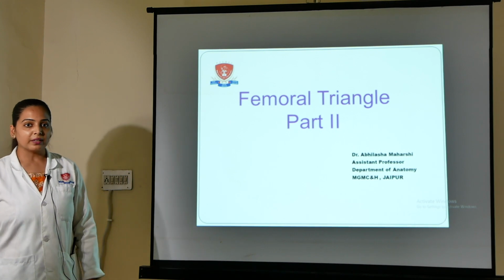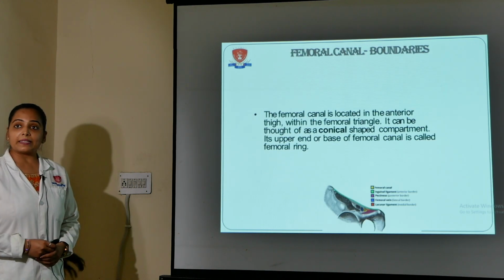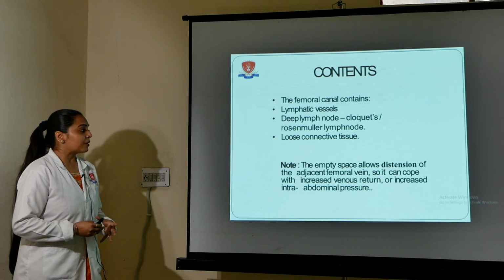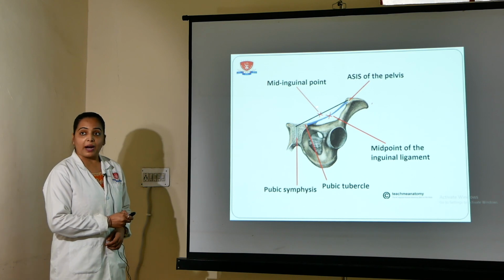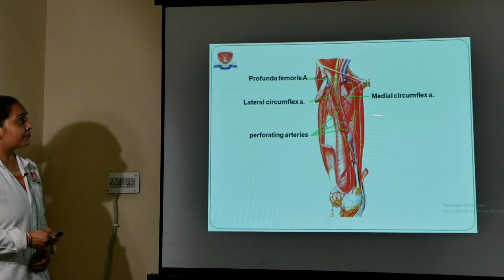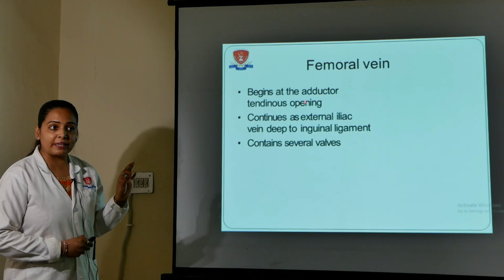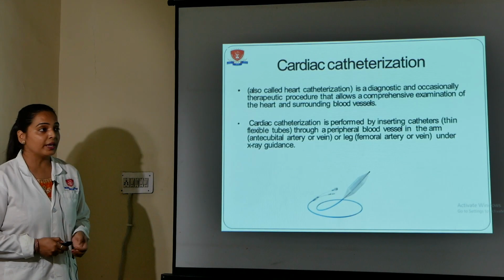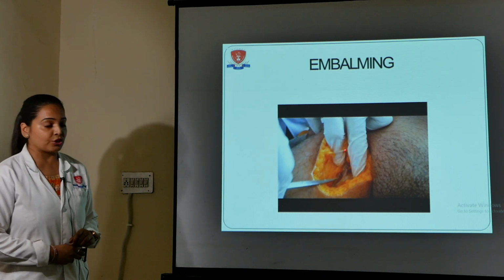Femoral Triangle Part II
Dr. Abhilasha Maharshi
Department:- Anatomy